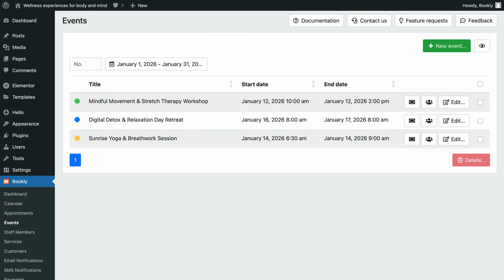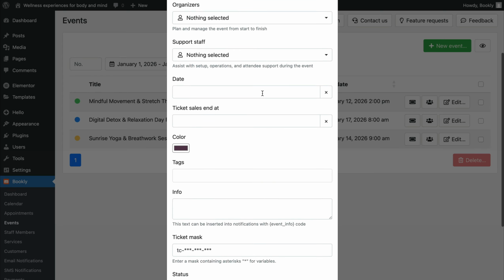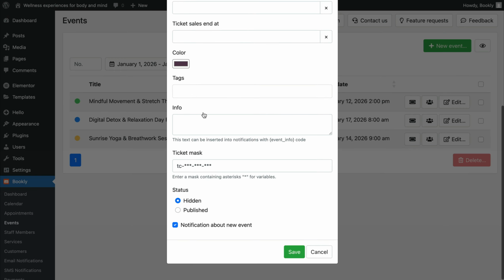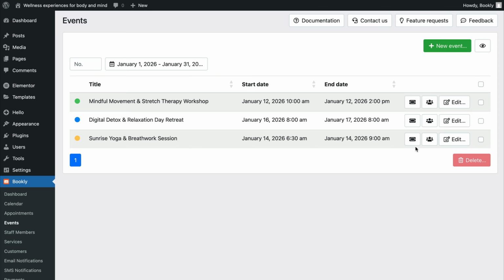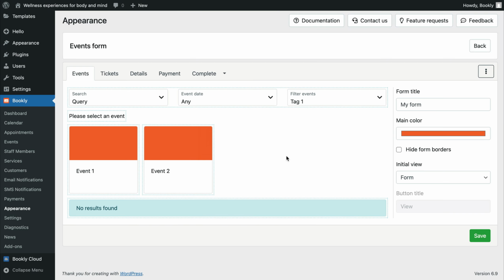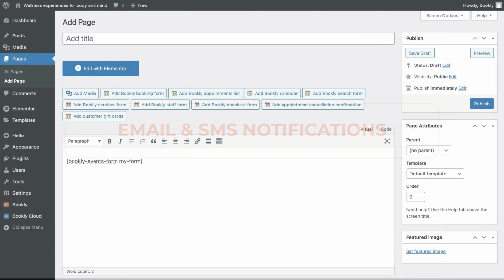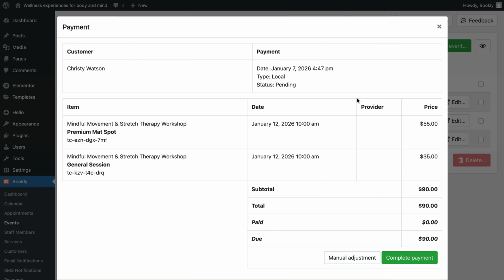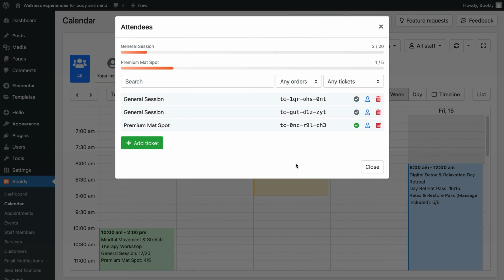How to create and manage events in Bookly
This video explains how to create and manage events in Bookly using the Events feature, including setting up multiple ticket types, selling tickets via a dedicated events form, and managing attendees from the admin panel.